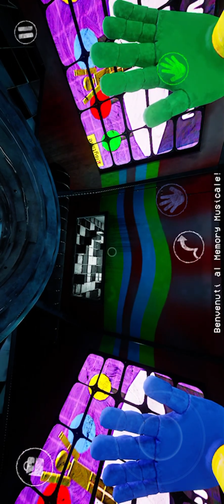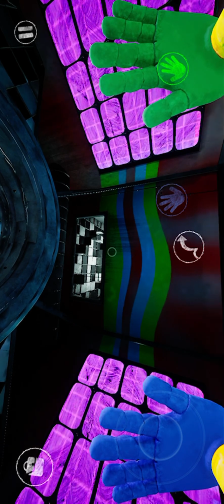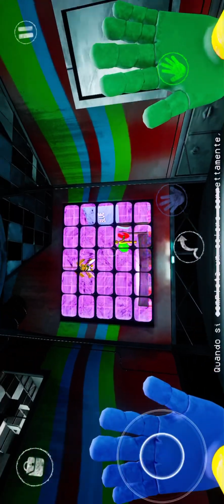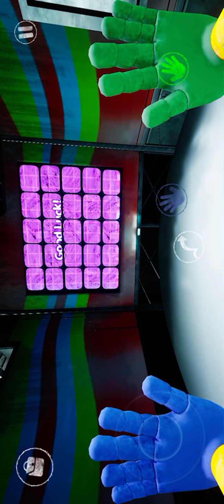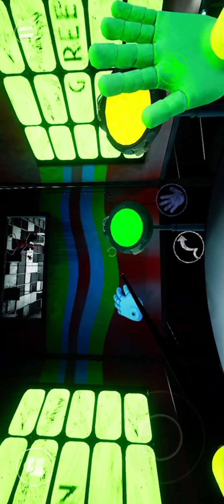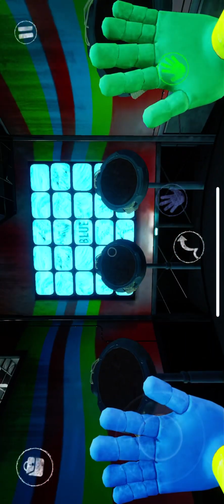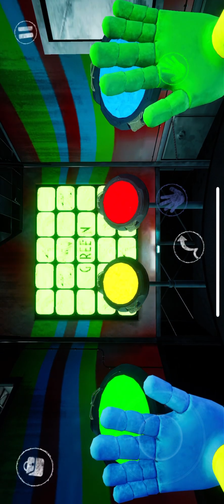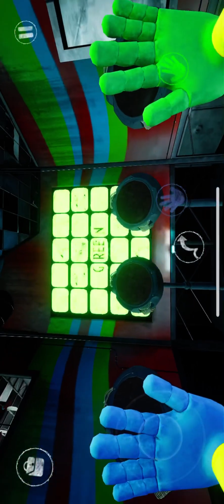Poppy playtime chapter 2 game play